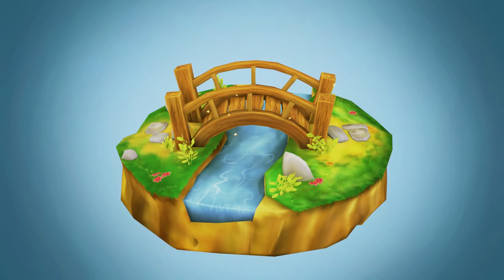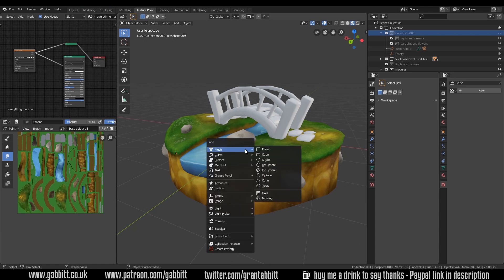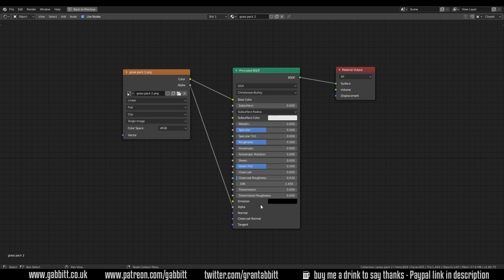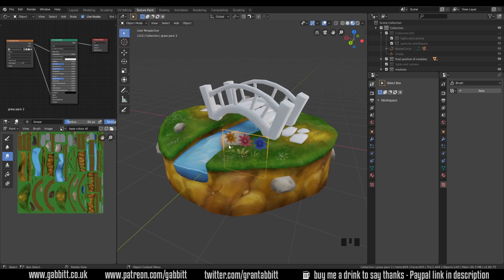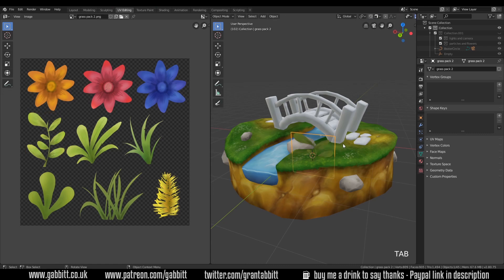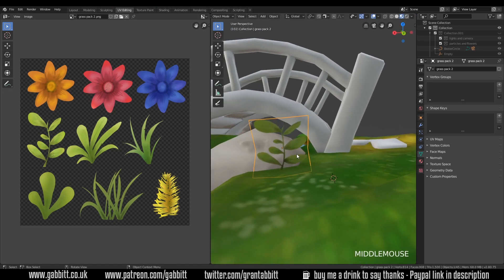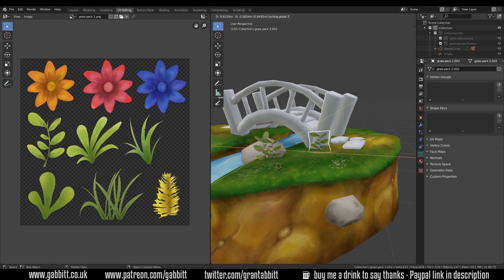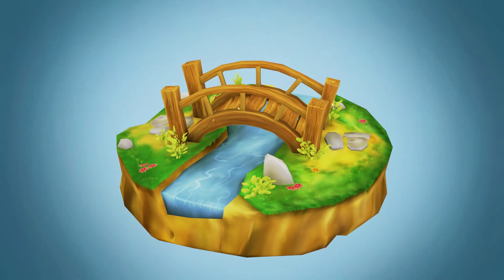Create Branches, Leaves, Grass and Flowers simply and easily | Blender 2.8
How to use alphas in blender 2.8 to create nice environments and tree branches and decals for all sorts of interesting effects.

*Cheapest + FAVOURITE:*
Veikk a15 £40 or $40

Display Tablets
*My Favourite*
VEIKK VK1560
£255.36